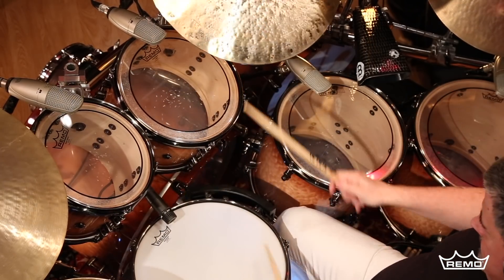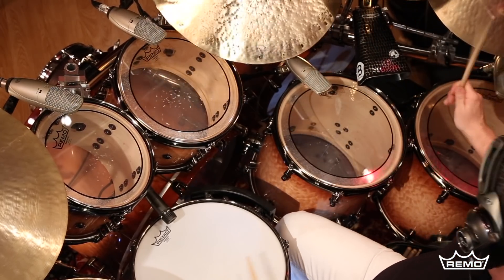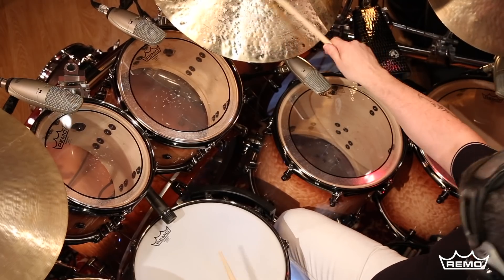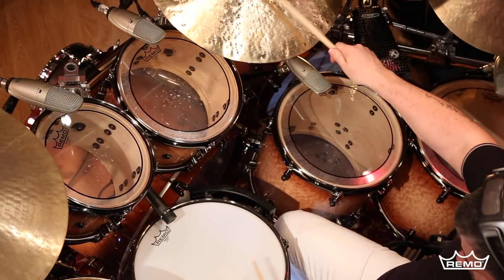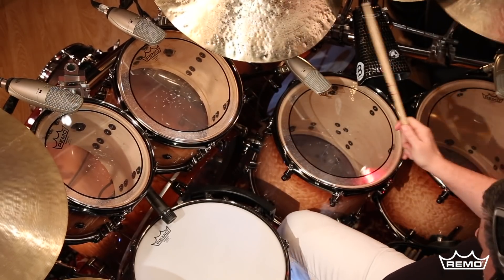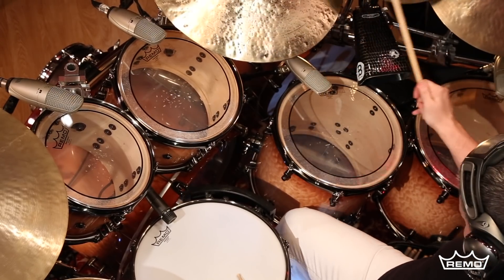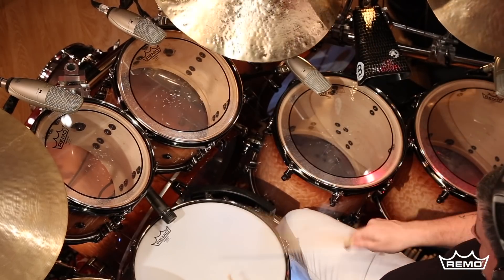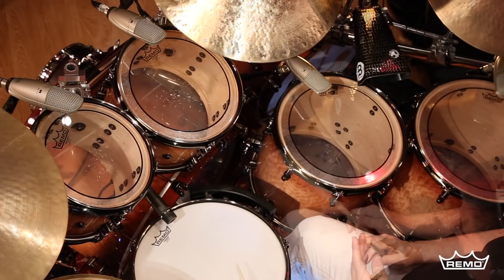Pinstripe Clear Drumhead | Remo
The Pinstripe® Clear features midrange tones with low-end and increased durability. Constructed with 2-plies of 7-mil Clear film, Pinstripe® Clear drumheads have an overtone reducing agent applied between the 2-plies providing overtone control with increased attack. The Pinstripe® series is one of the world’s most popular drumheads. Available in sizes 6" - 30".